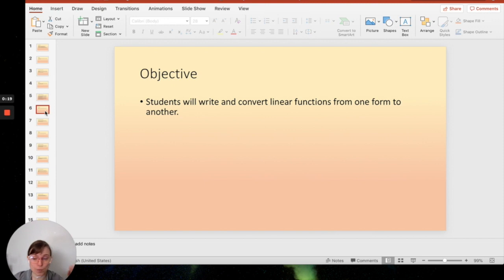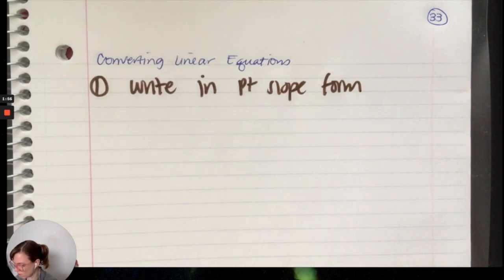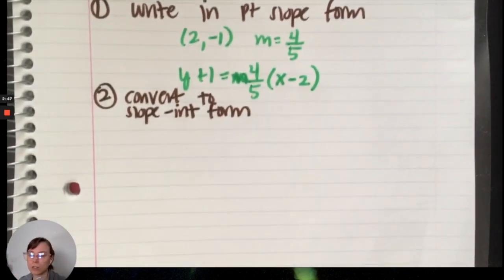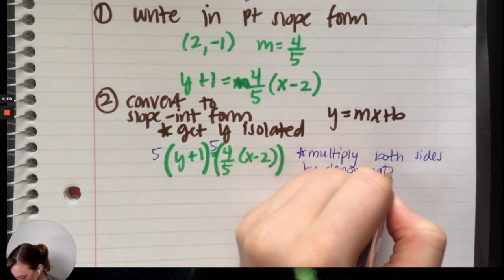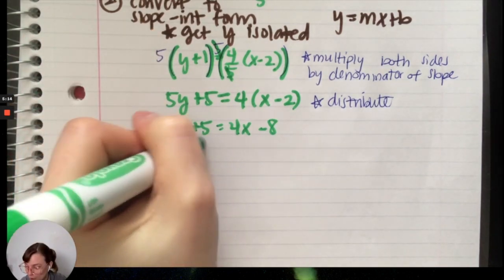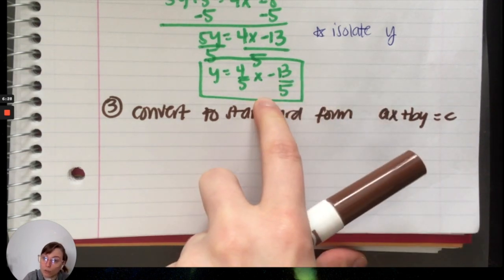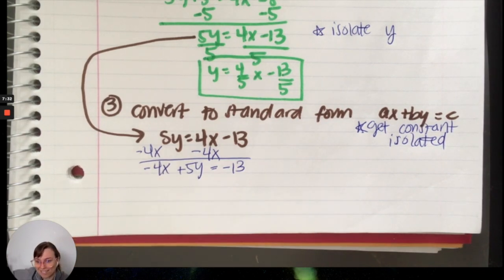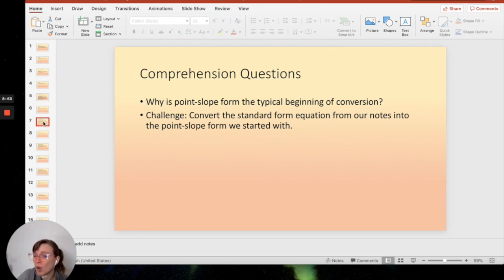Converting Linear Equations